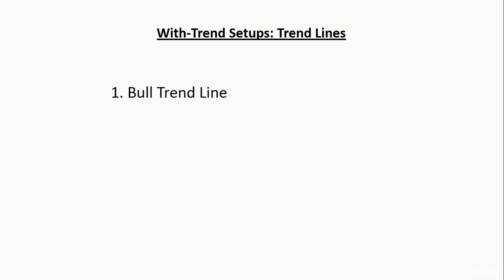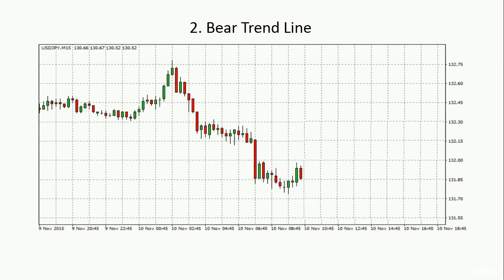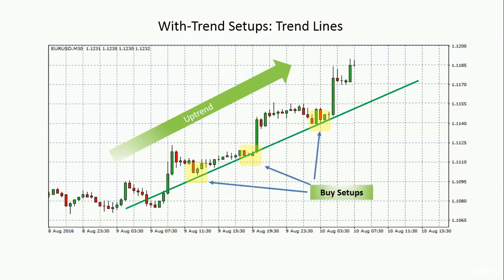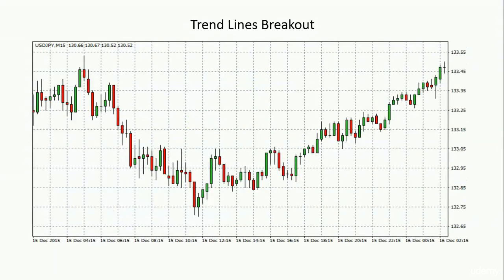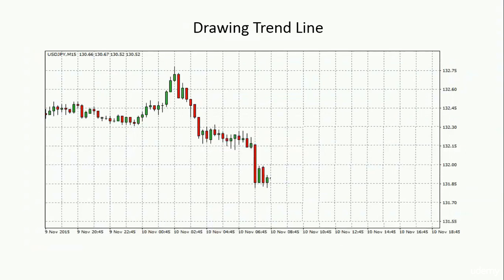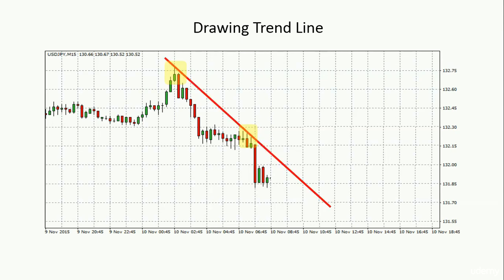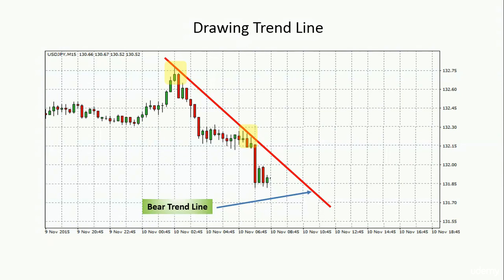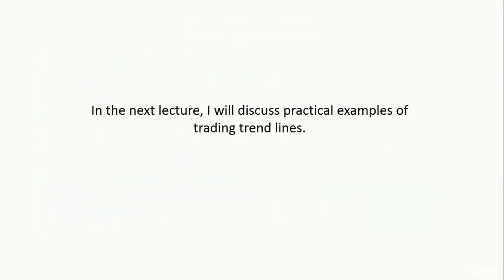8- Forex Price Action Strategy - With Trend Setups Trend Lines